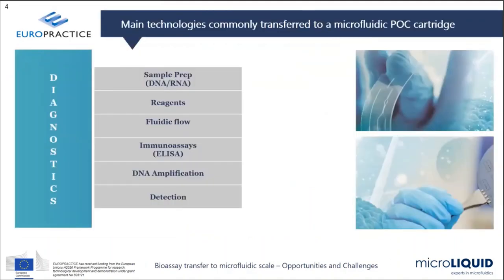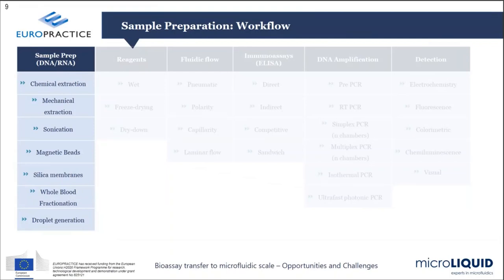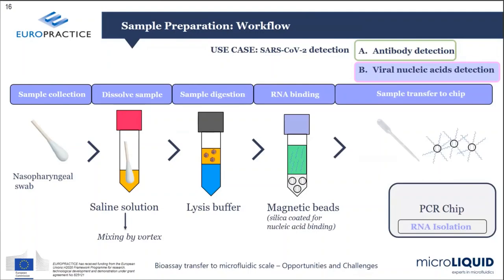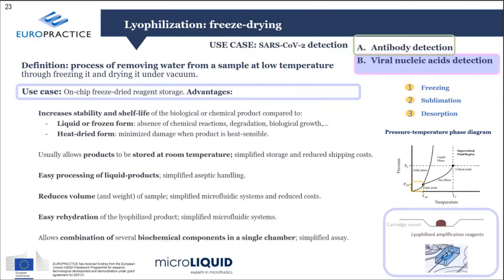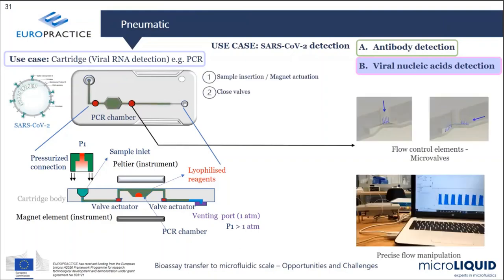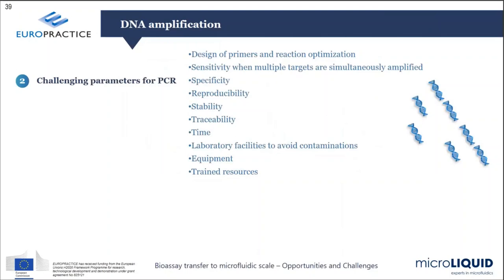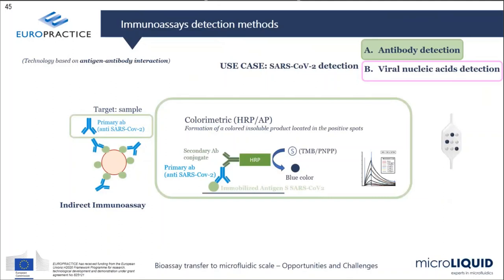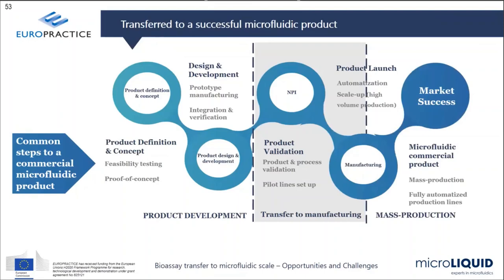S2-E2- Microfluidics webinar series - Part 2 - Bioassay transfer to microfluidic scale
In the 2nd webinar, dr. Luis Fernandez (microLIQUID) explains you the opportunities and challenges related to transferring bioassays to the microfluidic scale.
The selection of a good strategy for bioassay transfer is of key importance to develop a successful microfluidic product. Most relevant aspects for the automatizing bio-related processes by microfluidic technology will be identified and discussed. The work should always start from a complete understanding of the bioassay itself. Therefore, we will demonstrate the added value of integrating bio-specialists and bio-related facilities within the microfluidic development team from the start. We will describe the  complexity of these processes that require knowledge and expertise in both biology and engineering when it comes to product development. Finally, we will explain the technical difficulties associated with the integration of biological processes within microfluidic systems. The webinar will show different use-case scenarios to explore the most in-demand techniques for transferring to portable and automatic POC platforms. In this way, we will
describe the recurring issues of each technique and the advantages associated with the right use of microfluidic technology.